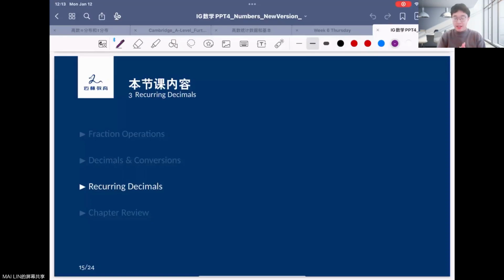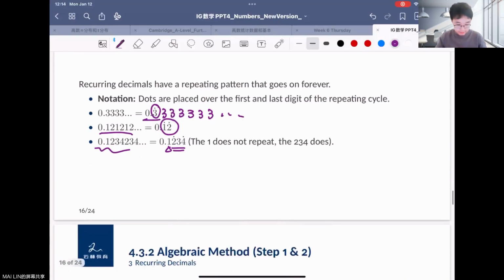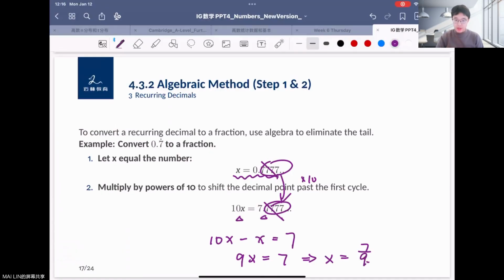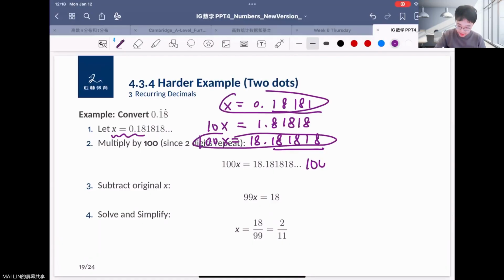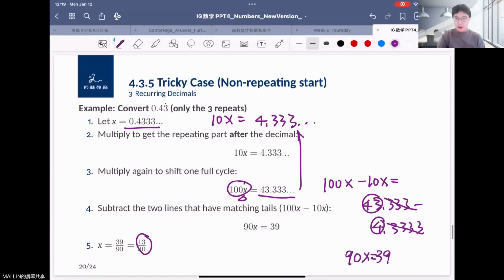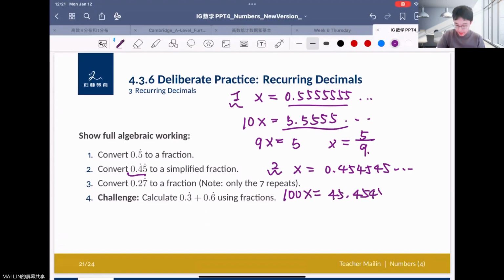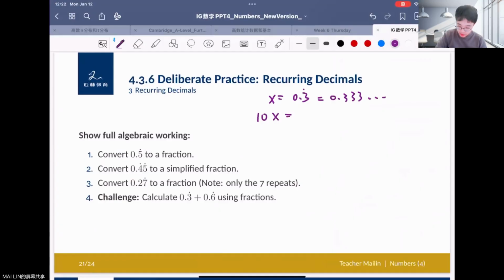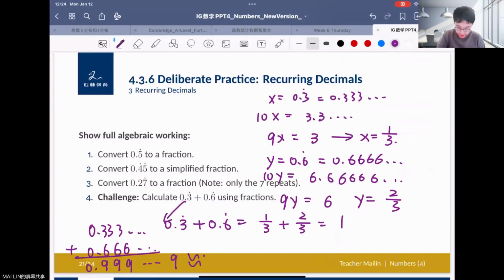IGCSE Maths 0580 | Recurring Decimals Explained Clearly | From Zero to A★ with Mai Lin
In this lesson, we focus on an important but often confusing topic in the Numbers chapter — recurring (repeating) decimals.

Many students can recognise recurring decimals, but struggle when asked to convert them into fractions or explain them clearly in exam questions.
This video breaks the topic down step by step, showing you how recurring decimals work, why they occur, and how to handle them confidently in IGCSE Mathematics 0580 exams.

📘 What You’ll Learn:

What recurring decimals are and how to recognise them

Dot notation and bar notation for repeating decimals

Why some fractions produce terminating decimals and others produce recurring decimals

How to convert simple recurring decimals into fractions

How to convert more complex recurring decimals step by step

Common IGCSE exam traps involving recurring decimals

Clear methods suitable for Paper 1 & Paper 2 questions

How recurring decimals link to fractions, percentages, and rational numbers

💡 Mai Lin’s Tip:
“Recurring decimals are not endless mysteries — they are fractions in disguise.”
Once you see the pattern, the conversion process becomes logical and reliable.

⚡ Why This Matters:
Recurring decimals appear regularly in IGCSE Mathematics 0580, especially in questions testing number understanding and algebraic thinking.

Understanding rational numbers

Solving algebraic equations involving decimals

Mastering this topic helps you write clear, methodical solutions that examiners can easily award full marks for.

📚 Practice & Revision Links:
👉 BBC Bitesize – Recurring Decimals: